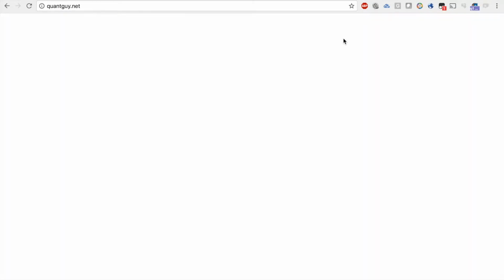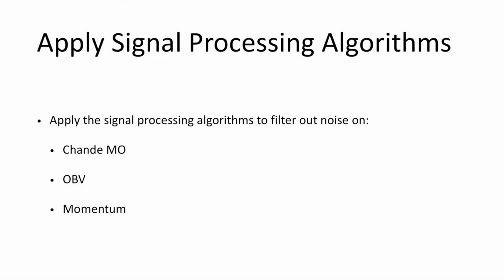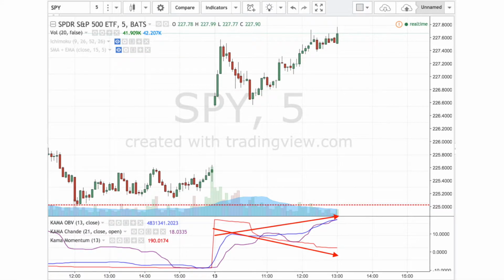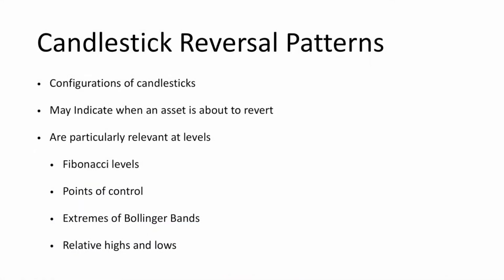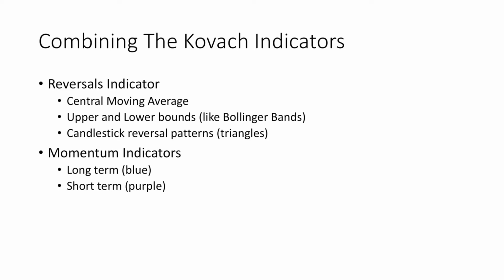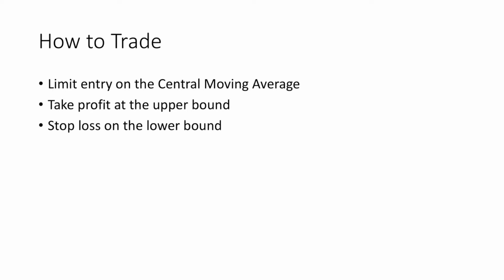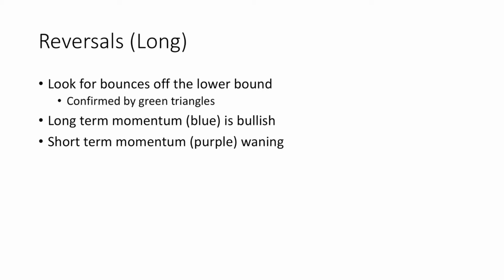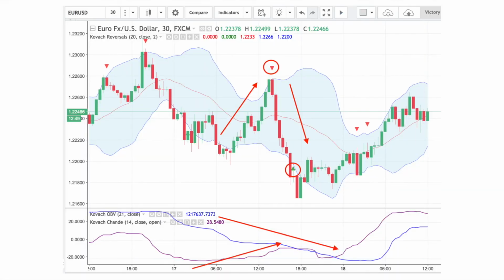Quantguy Indicators Tutorial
A basic tutorial on how to use some of the Kovach Indicators in trading.  To set up the indicators, check out this tutorial: